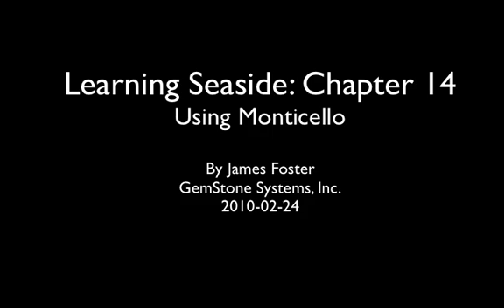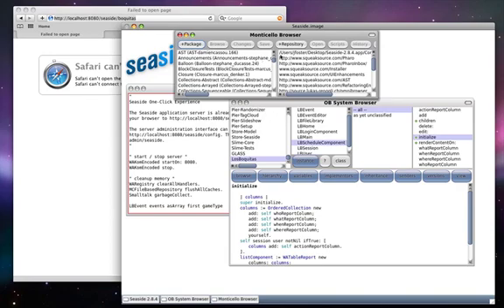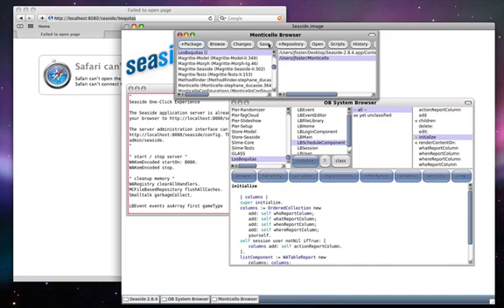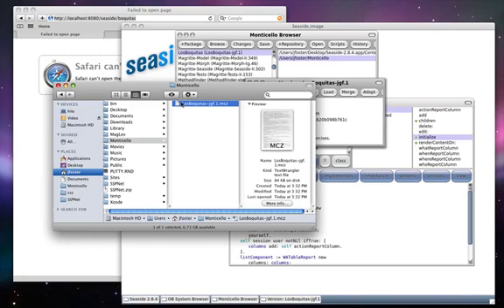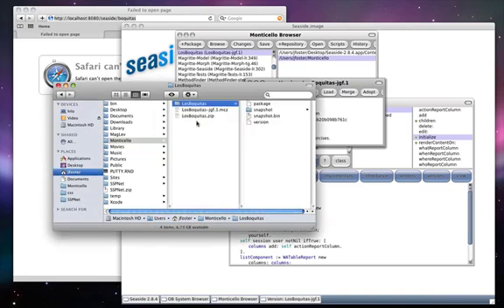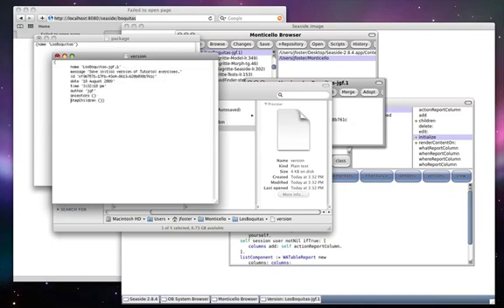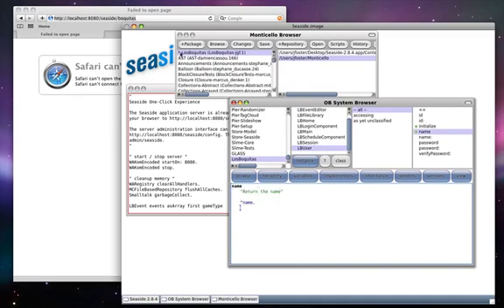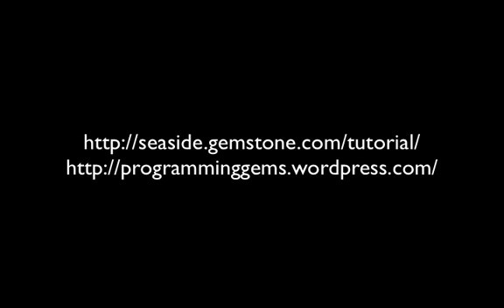Using Monticello for Source Code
In Chapter 14 of Learning Web Development with Seaside we look at the Monticello source code management system. Monticello allows us to save source code outside of our Smalltalk environment.

We start by launching the Seaside One-Click Experience and opening a Monticello Browser. We click the 'Add Package' button and provide a package name. Next we add a repository to the package. We will use a local directory for the repository (I had created a directory named 'Monticello' in my home directory). Now we click the 'Save' button to save the LosBoquitas package to the repository. We provide a comment and see that we now have a package. When we look at the file system we see that there is a file in the Monticello directory that contains a version of our package.

We would like to understand the package contents. Make a copy of the package and rename the copy so that it has a '.zip' extension. Use the operating system tools to unzip the package and we can see that there are various files and a directory. We can view the package file in a text editor and we can view the vresion file in a text editor. We see that the version file is a list of name/value pairs describing the current version. In the  snapshot directory there is a 'source.st' file that contains the code for our package.

Now we can make a change to one of the methods in our package and see how Monticello marks changed files. We can view the changes in a Patch Browser. The green shows our current code and the red shows the prior code.

We now save our Smalltalk environment and quit.